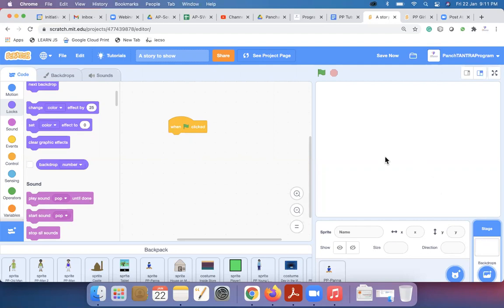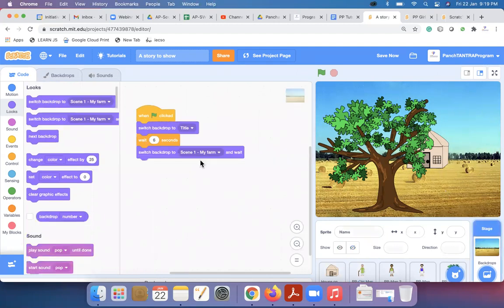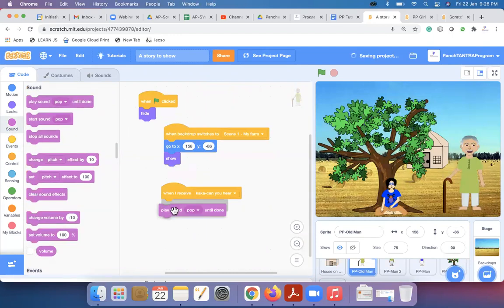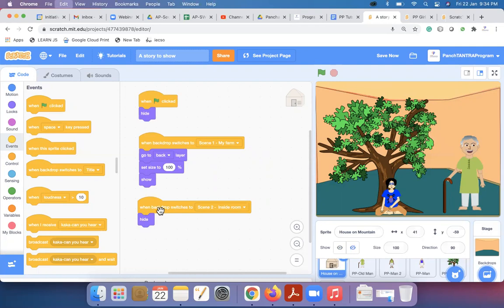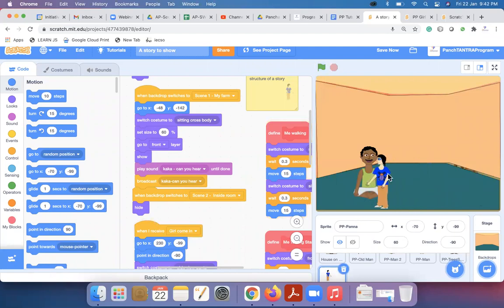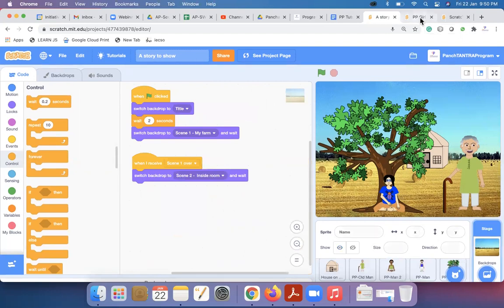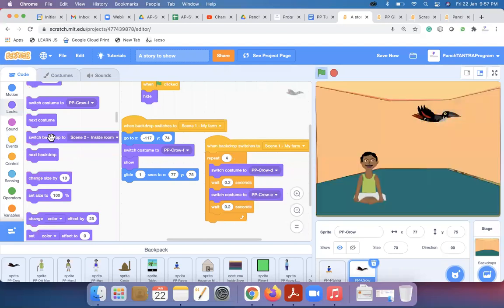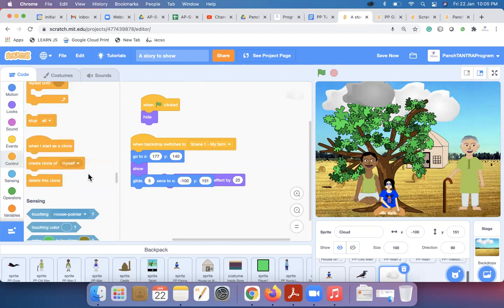Live Session with Volunteers- Creating an animation story on Scratch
Programming Tutorials

Scratch Links:
PP Digital Sprites Library Studio

Adding Dialogs to the Story

The fun part - Coding for Animation